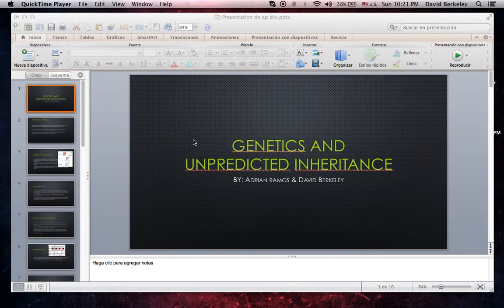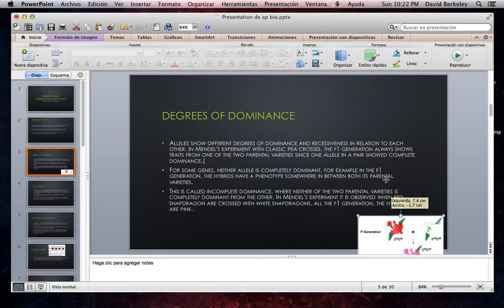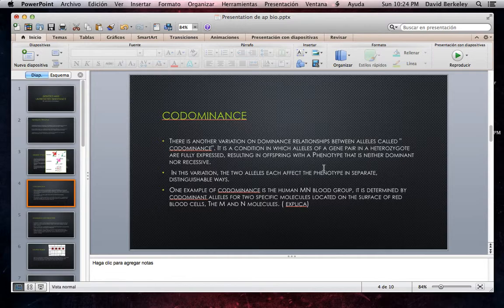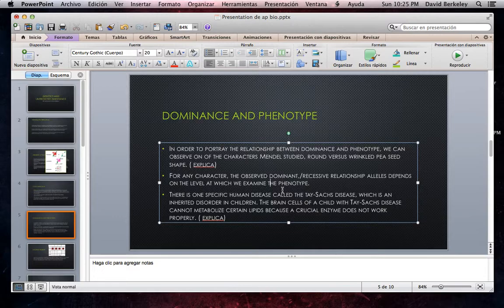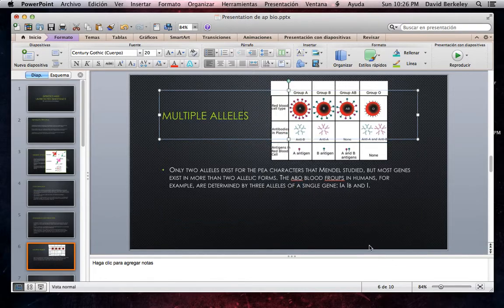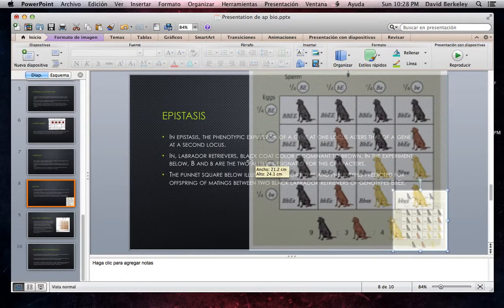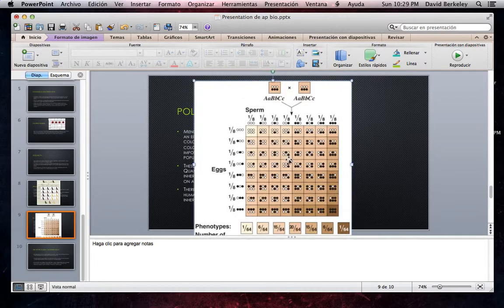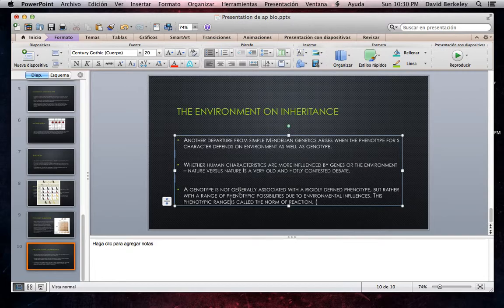Genetics and Unpredicted Inheritance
david and adrian ap bio project